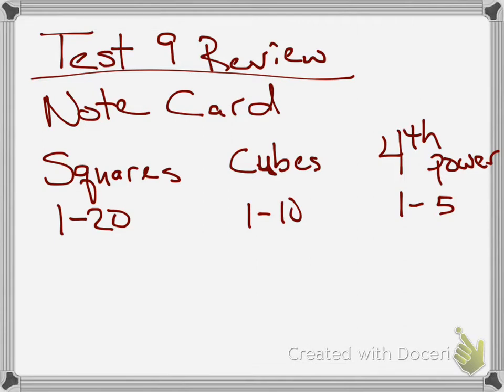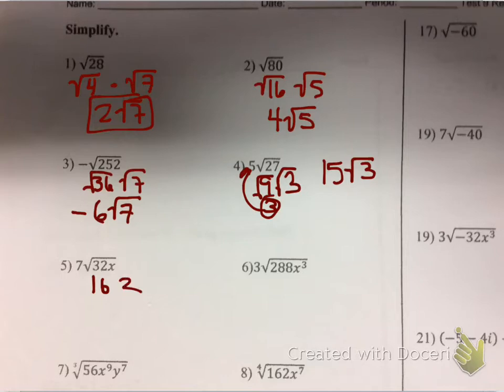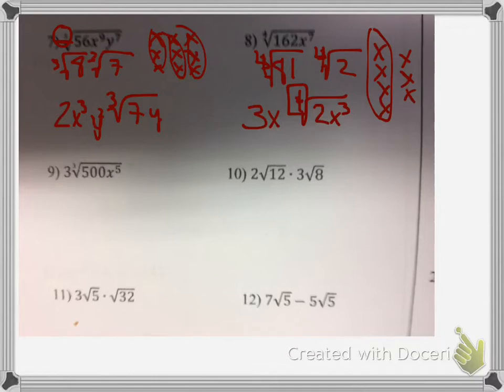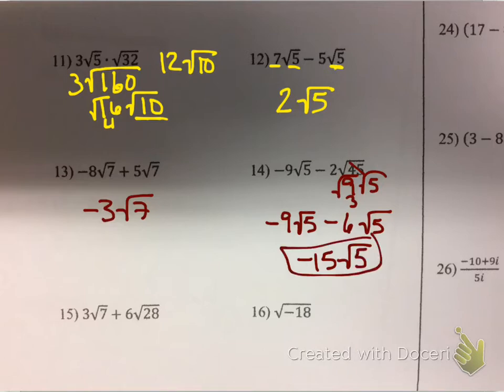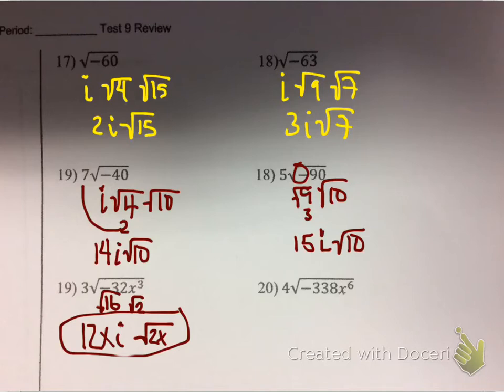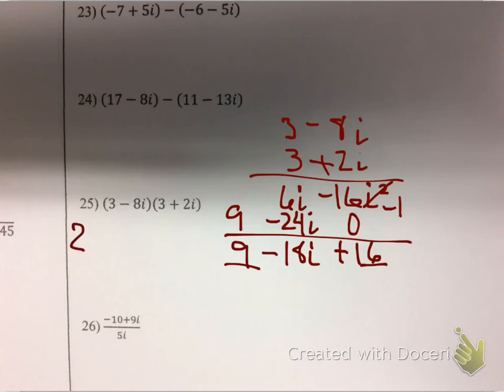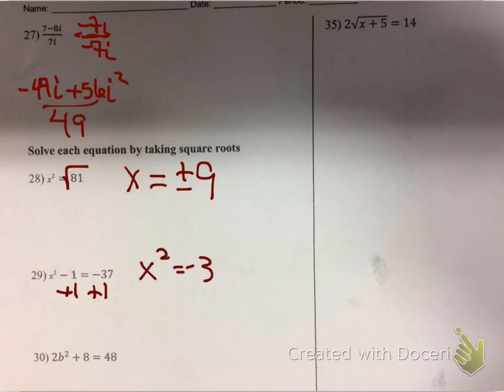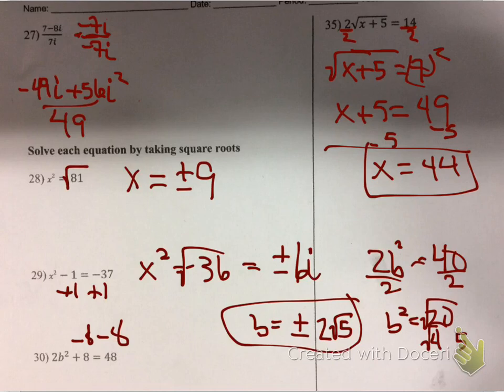test 9 review